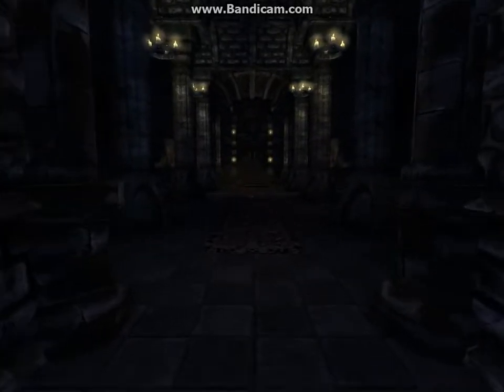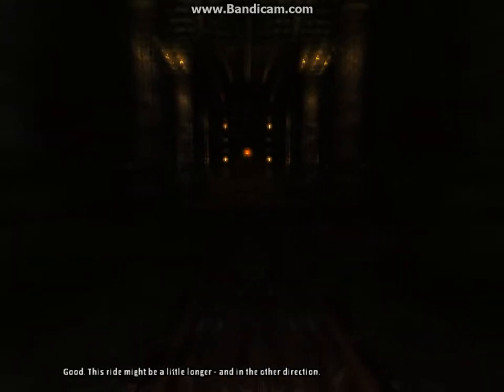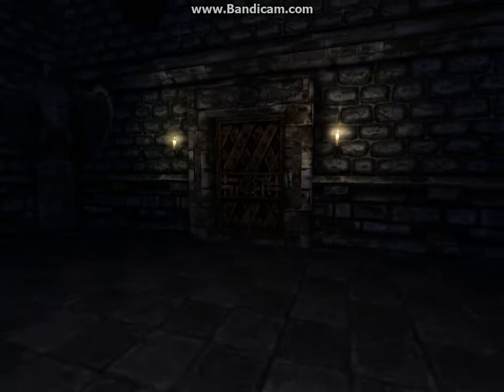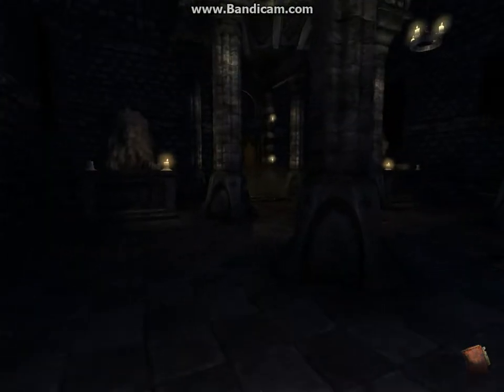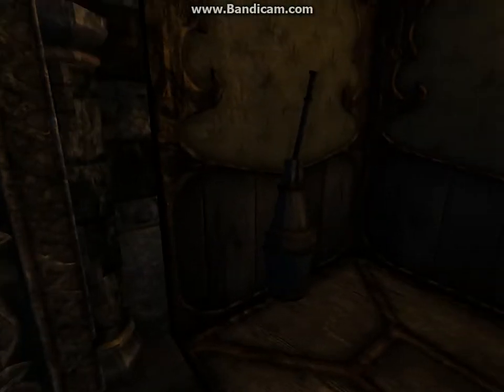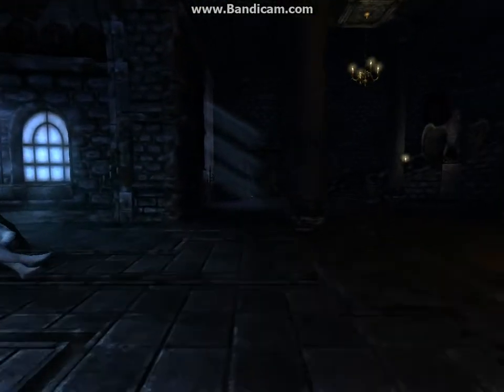Amnesia The Dark Descent Part 9~NEW LOCATION!~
Welcome back everyone to Amnesia! Previous recordings after the last episode were sadly lost. This is the "next" part. In the lost recordings, I got past the first water monster, but it turns out more were waiting for me. I got past those, after much frustration, and ended up in this hall area. Today we just explore and see what's here.